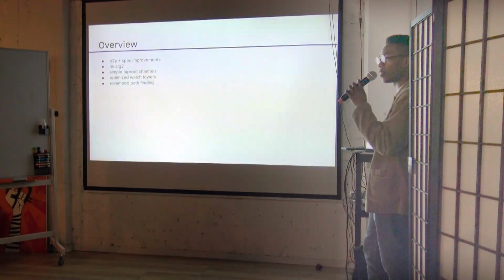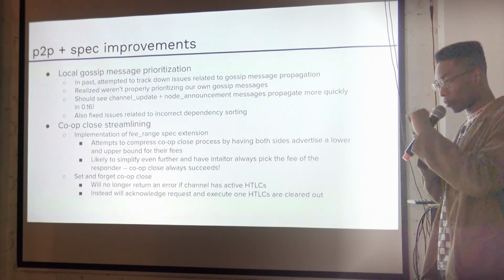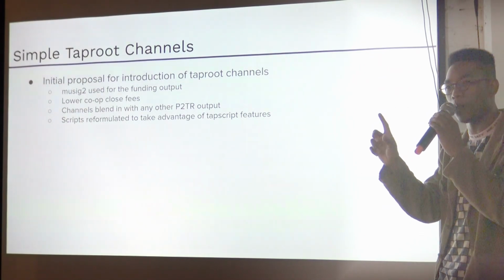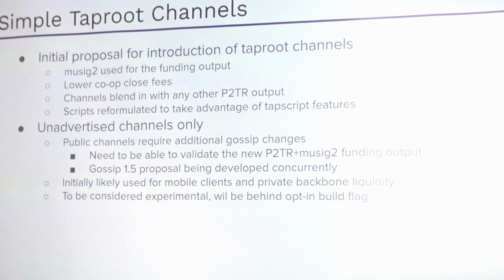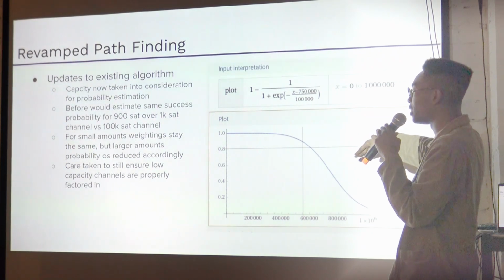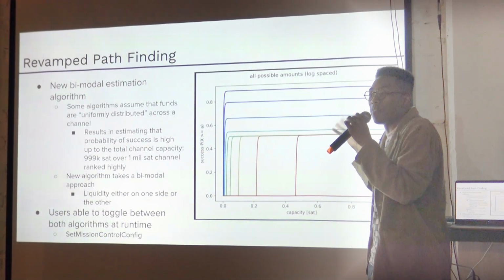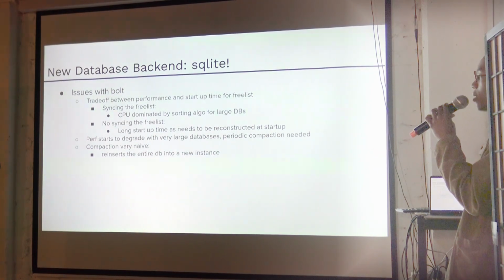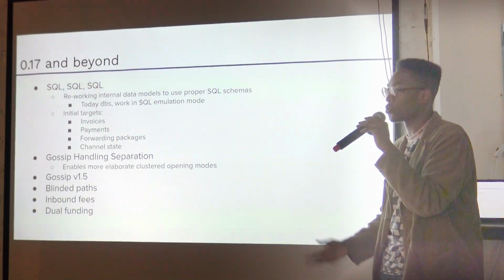PlebTLV - Olaoluwa Osuntokun מפגש עם לאלו אוסנטוקן (roasbeef)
מפגש שהתקיים בשגרירות הביטקוין בתל אביב עם לאלו אוסנטוקן (roasbeef), מנהל הטכנולוגיות הראשי של Lightning Lab, ממחברי Mastering the Lightning Network, היוצר של פרוטוקול TARO ואחד האנשים המרכזיים, הפעילים והמשפיעים בפיתוח רשת הברק.
במפגש הוא שוחח איתנו על חידושים טכניים בפרוטוקול של ביטקוין ולייטניניג

המפגש התקיים ב7.2.23

A meetup at the Bitcoin Embassy in Tel Aviv with Olaoluwa Osuntokun (aka roasbeef), the CTO of Lightning Labs, co-author of Mastering the Lightning Network, the creator of the TARO protocol and one of the most active and influential people in the Lightning ecosystem.
He gave the latest updates on Bitcoin and lightning technology and improvements.